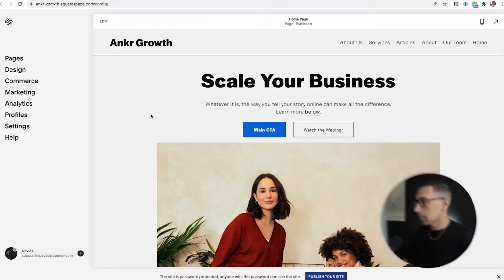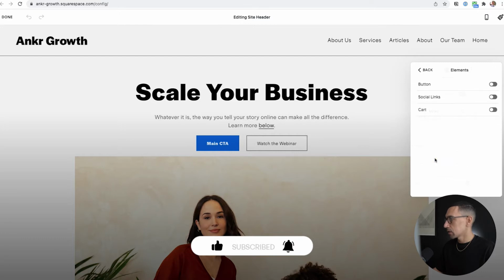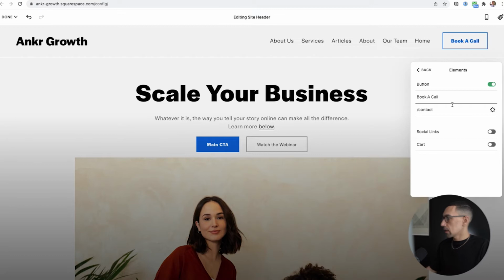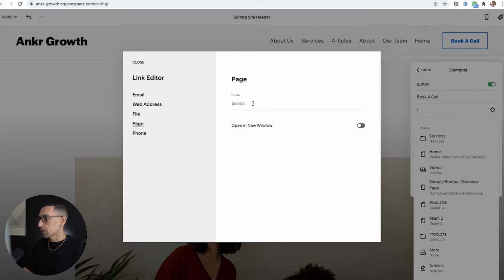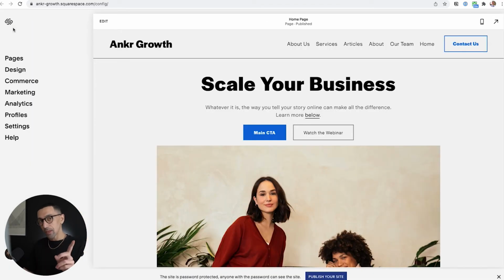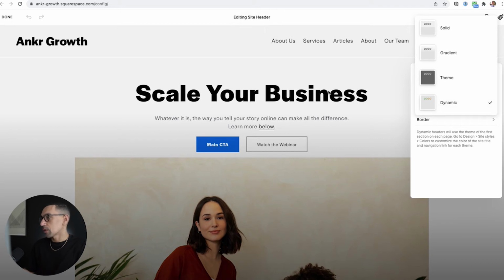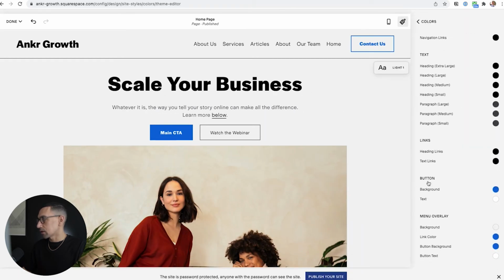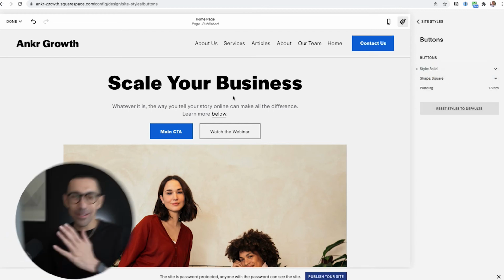Squarespace How to Add a Button to The Main Navigation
Struggling to add a button on your main navigation page? I'll walk you through it in under 5 minutes.

Timestamps:
00:00 - 00:12  Intro
00:13 - 02:15  Adding button to Navigation
02:16 - 03:44  Styling Navigation Button